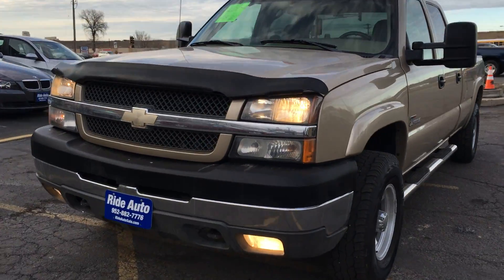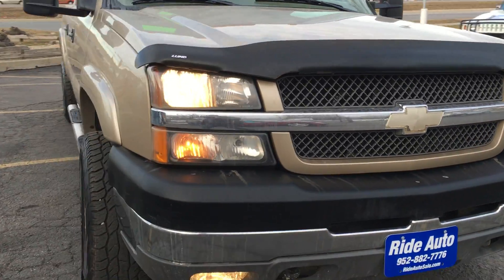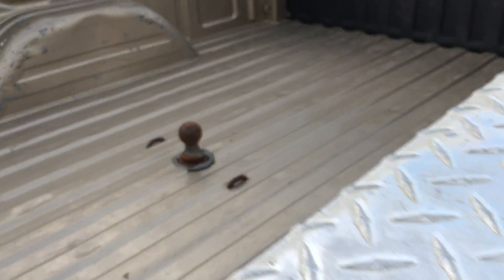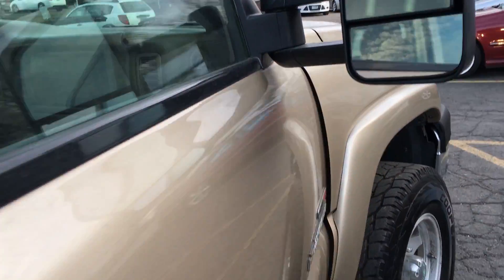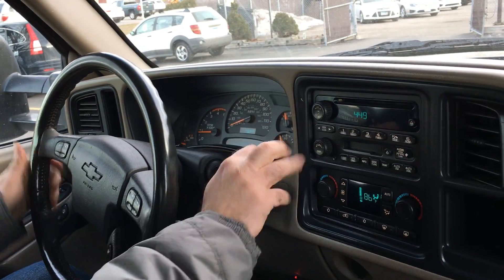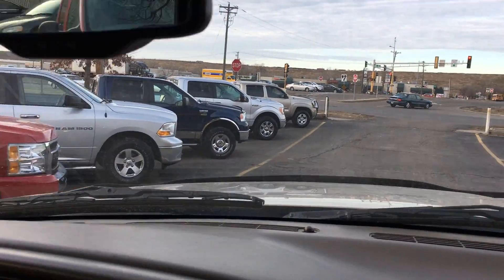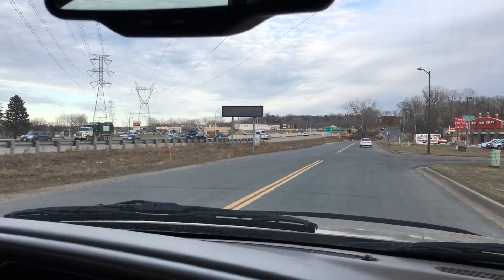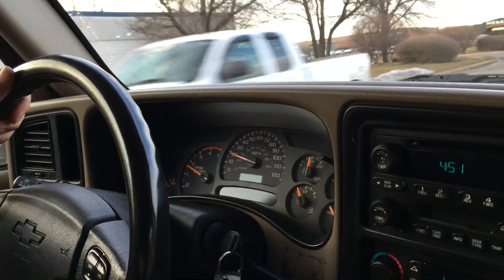2004 CHEVROLET Silverado 2500HD, Crew cab 4dr, 4x4, 6.6 Duramax